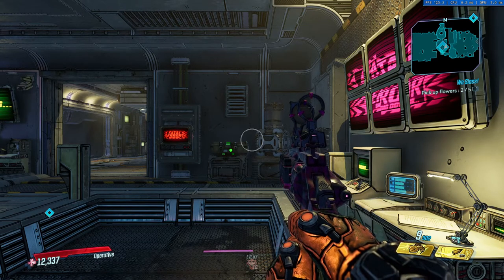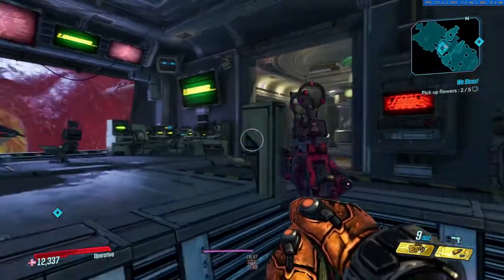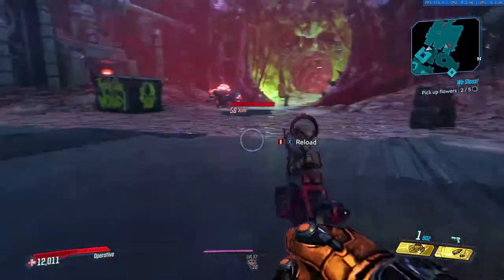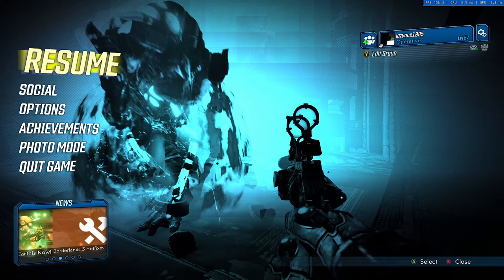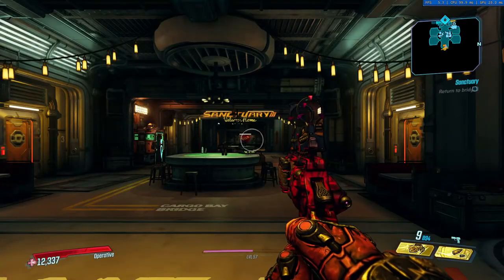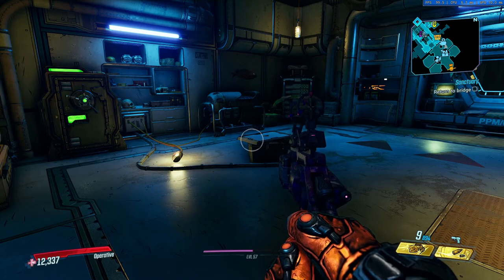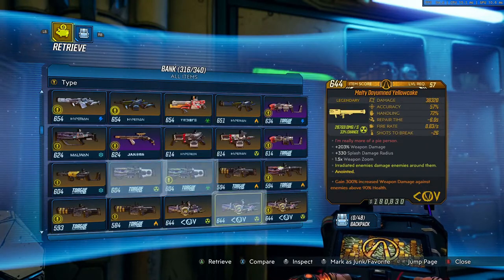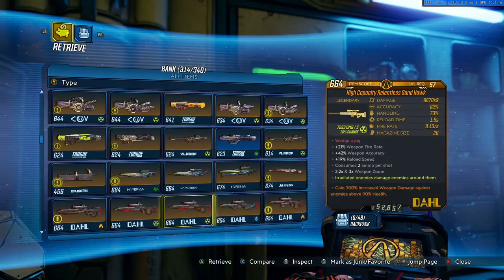Borderlands 3 True vault hunter mode Worth it?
This video will explain a little trick to using TVHM to save you some time while farm all your gear..